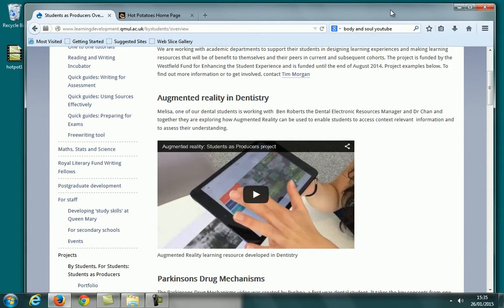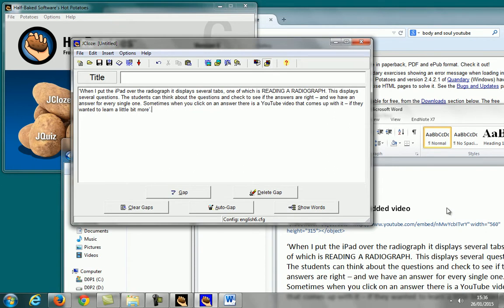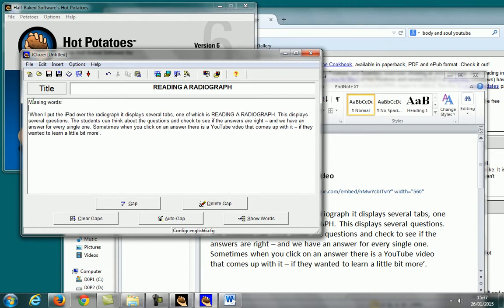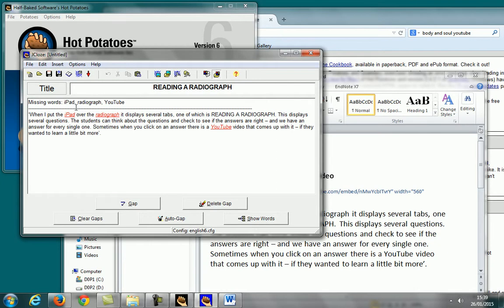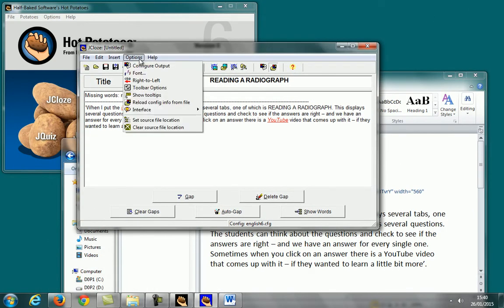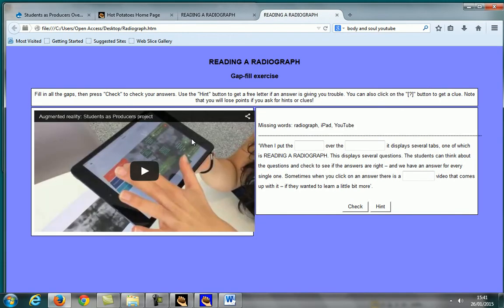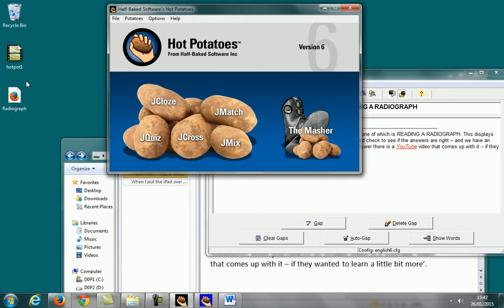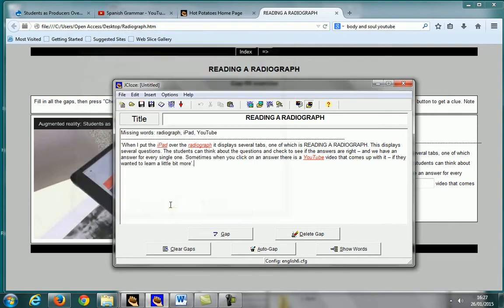Hot Potatoes Quiz with integrated Video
How to integrate a video into a Hot Potatoes quiz. This example uses a JCloze example (fill in the blanks).